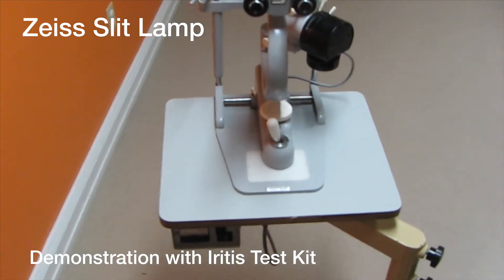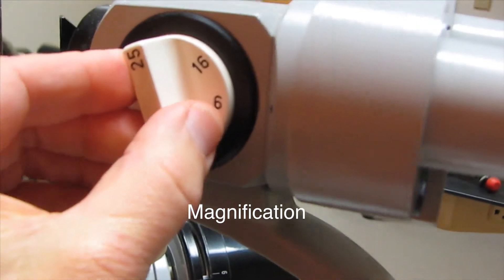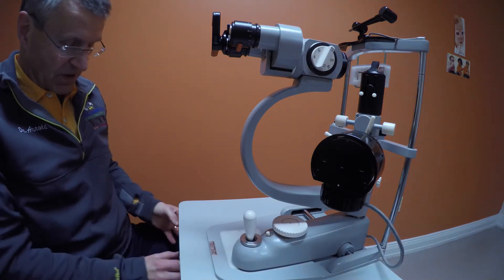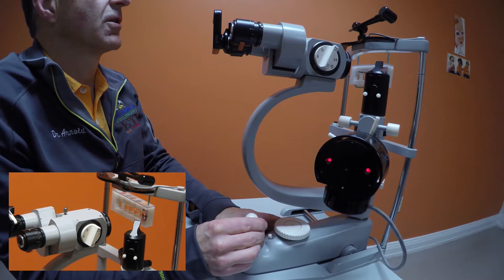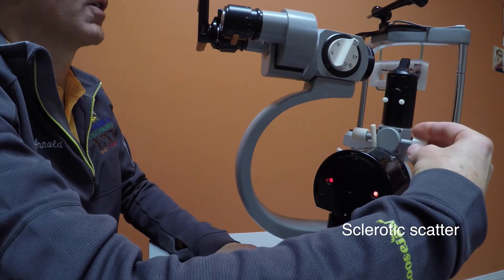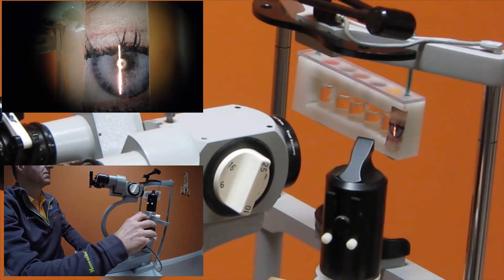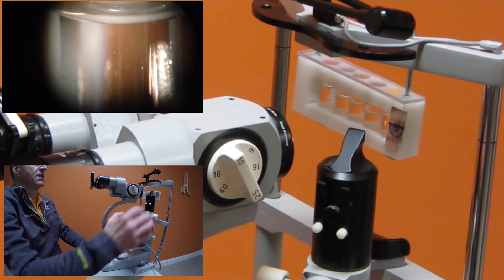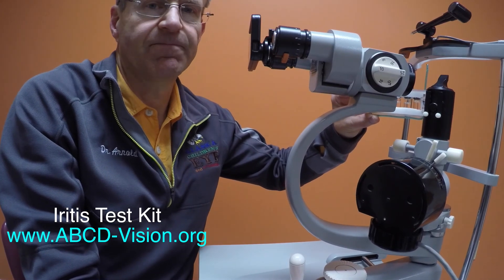Zeiss Slit Lamp with Iritis Kit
Using a Zeiss-style slit lamp with the ability to detect simulated circulating white blood cells in the anterior chamber (iritis).